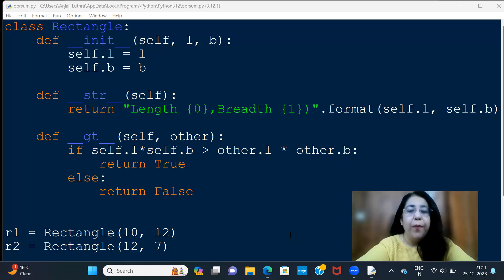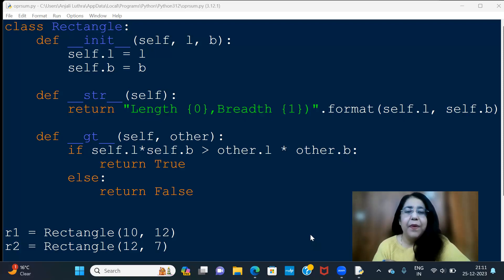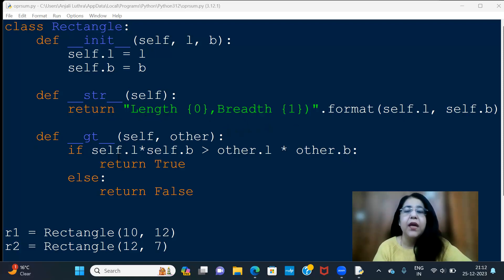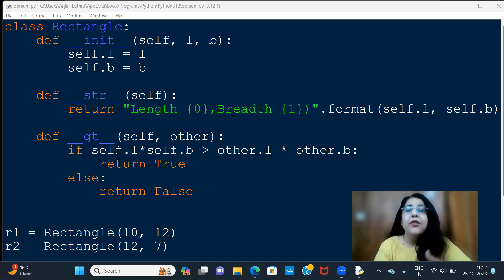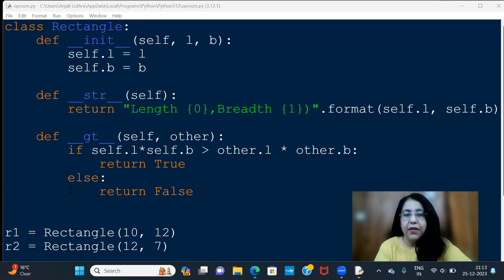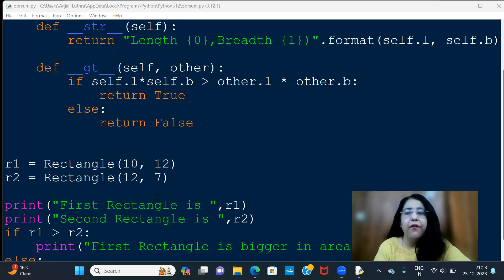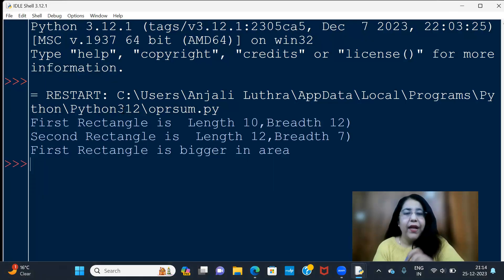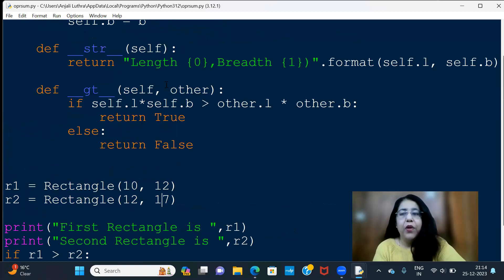Day 93 | Overload Relational Operators in Python | Overlaod operator to check greater rectangle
Participate in ALCoders Linkedin Contest, Share the images of code and output with a small description of What you learnt from the code on Linkedin tagging Anjali Luthra in the post. If you complete 100 days coding challenge you will Win Heap of Coding Knowledge and  "ALCoders Merchandise."(T-shirt/Mug/Notebook/Bottle) and last but not the least any one course on ALCoders App absolutely FREE.(OOPs not Free since you would have earned it with dedication and hard work)